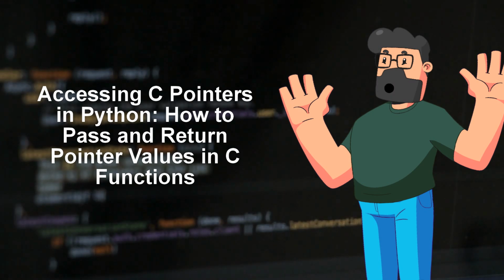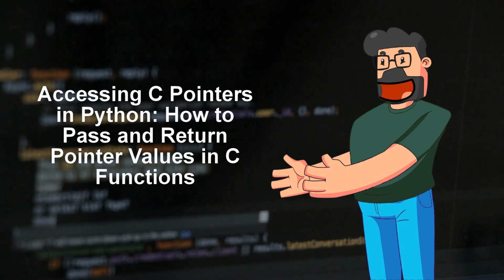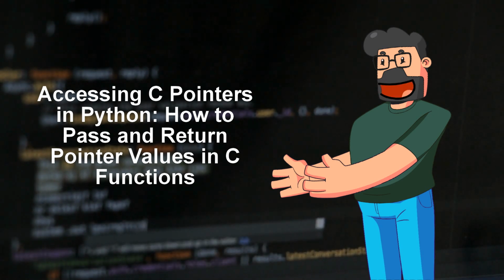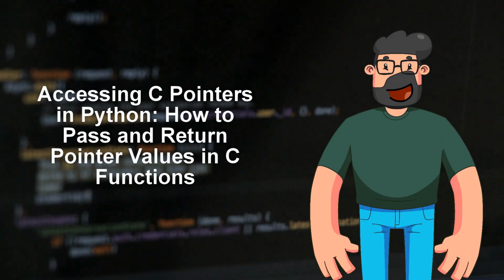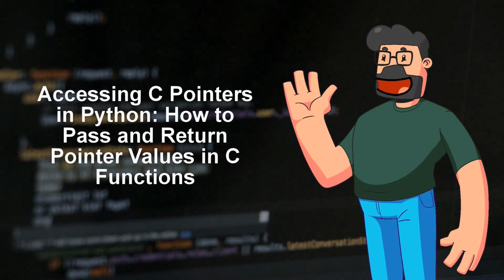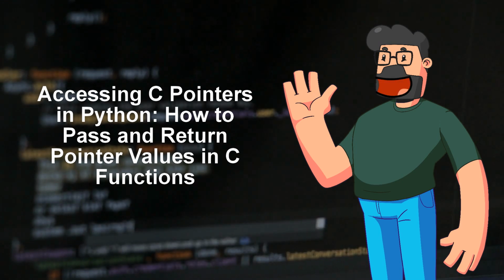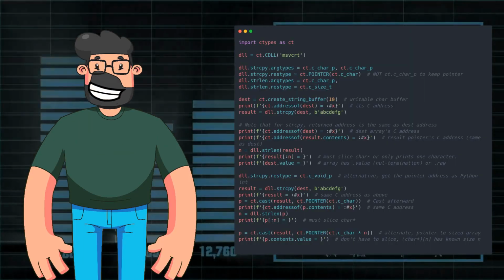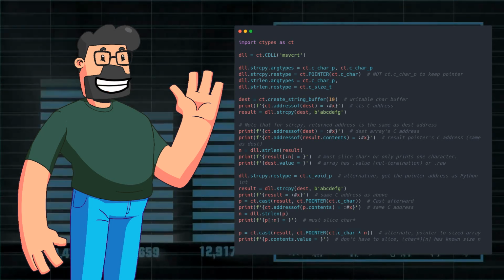Accessing C Pointers in Python: How to Pass and Return Pointer Values in C Functions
Learn how to access the pointer values passed to and returned by C functions from Python in this tutorial on accessing C pointers in Python.

✅ VIDEO INFO:
00:00:00 - Exploring 'ctypes' with C's 'strdup'.
00:00:22 - Dive into using ctypes to solve.
00:00:55 - C code verification using ctypes addresses.
00:01:28 - Validating C addresses with ctypes demo.

This solution would not have been possible without the contributions of users: vmonteco and Mark Tolonen